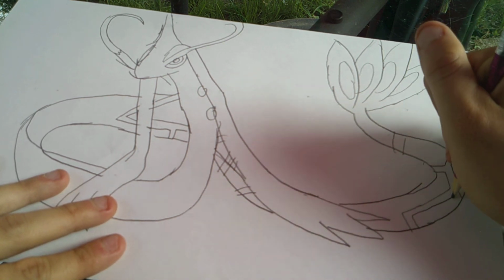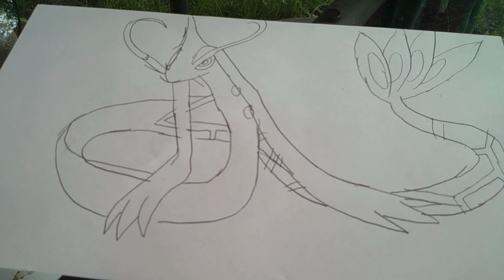fantastic designs how to draw milotic